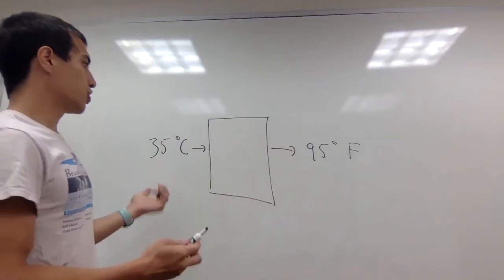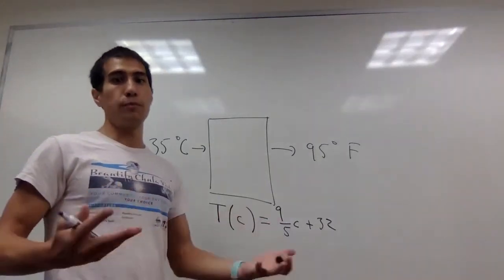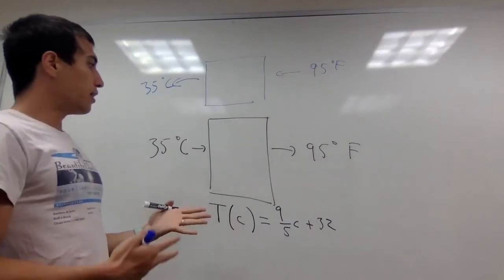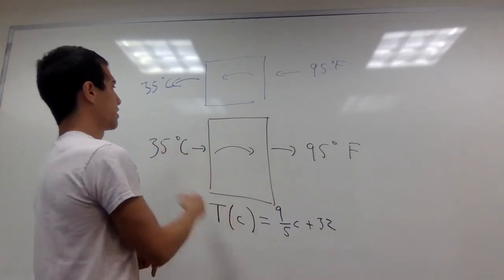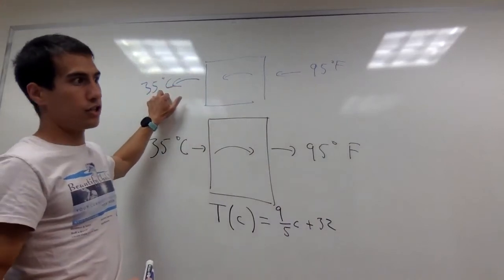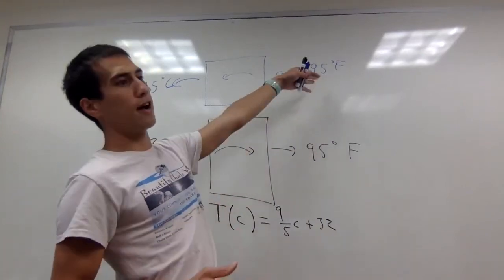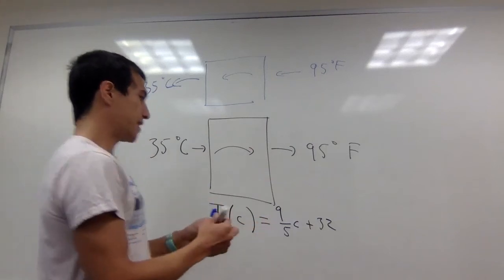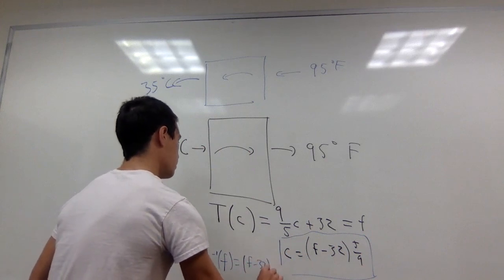function inverses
section 1.3 video 4, Math 1320 Fall 2020